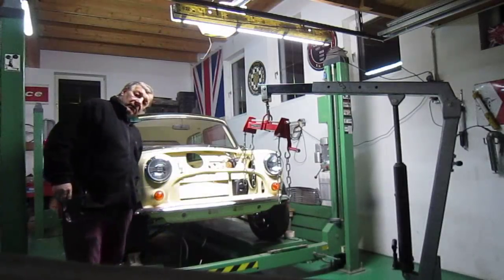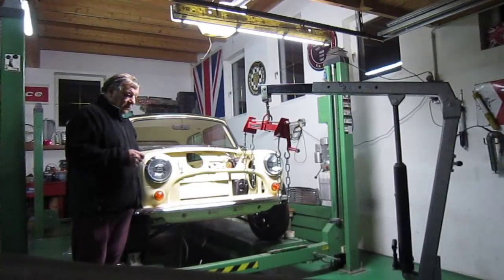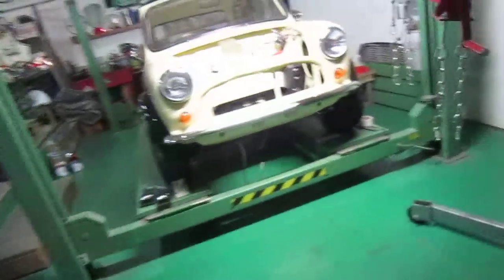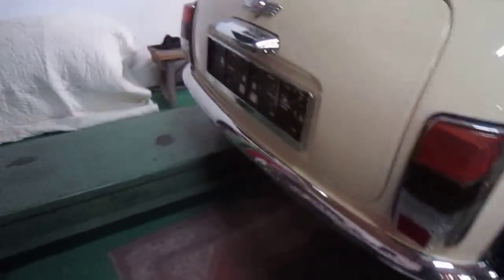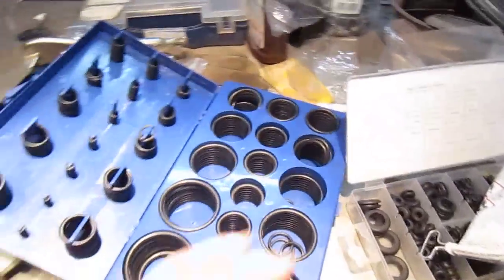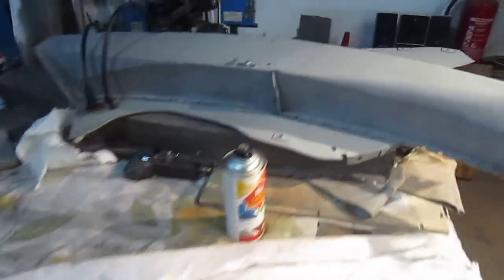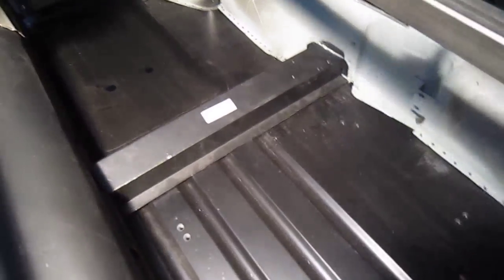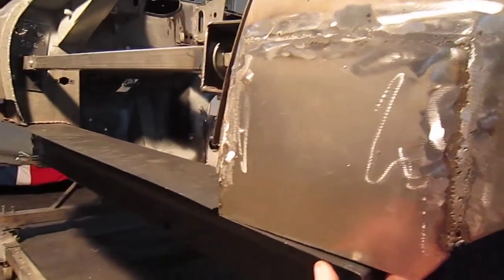Classic Mini Cooper & Jaguar E Type Shell Update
I hope you will have a look in on Saturday night when i post the engine  being fitted video and Next week will be the new Seats & interior going in to the car, I am looking forward to hearing the engine start up!